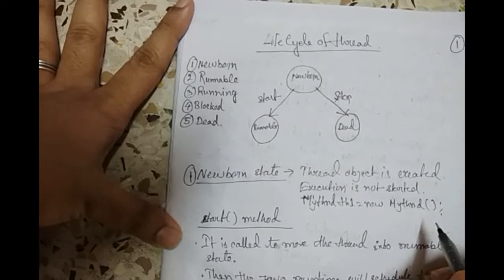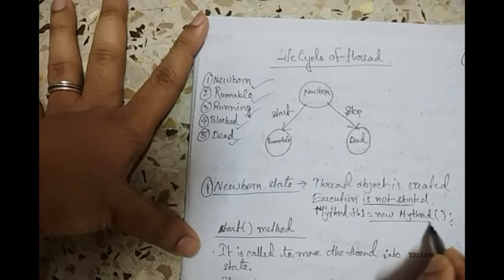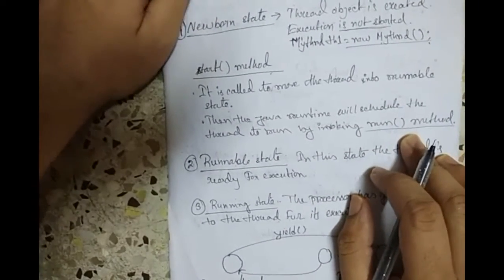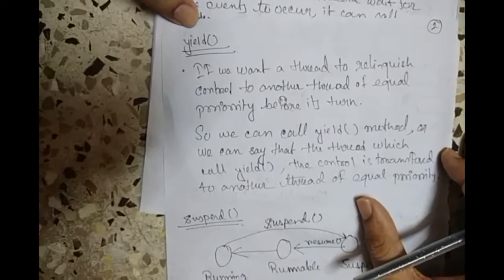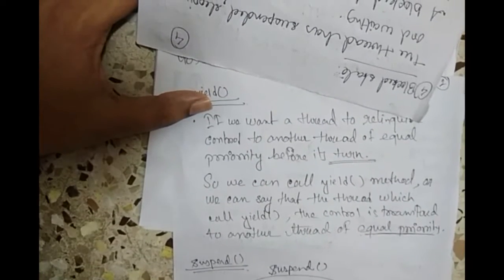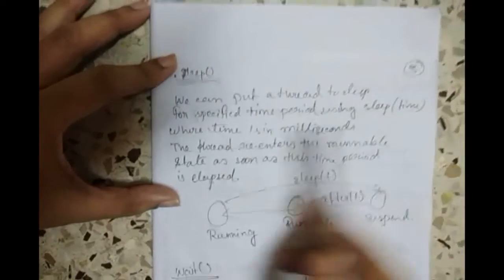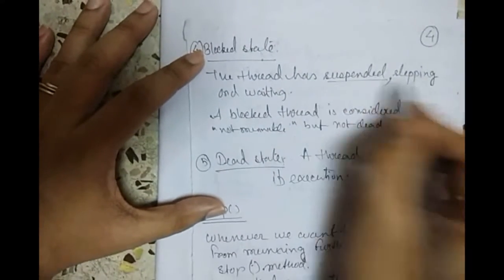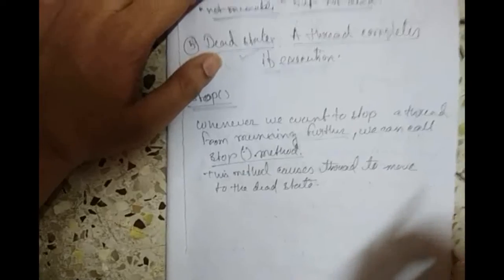Thread life cycle